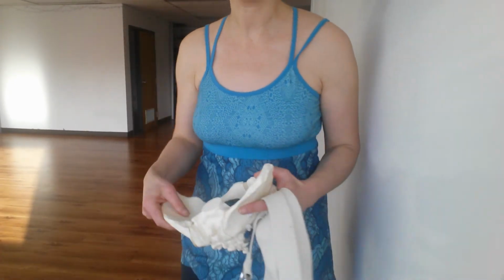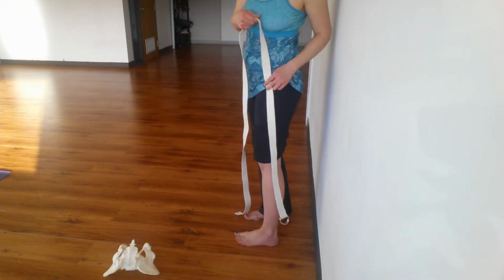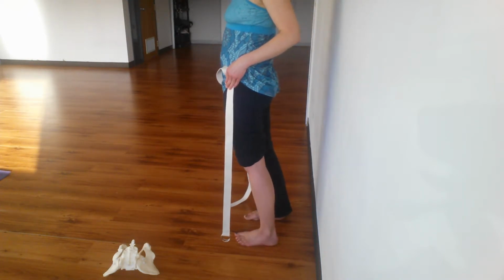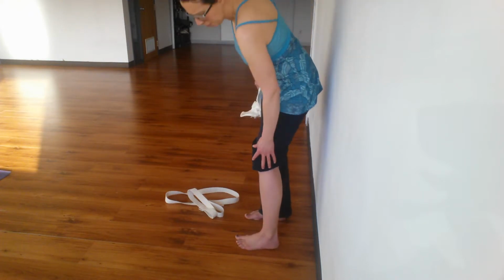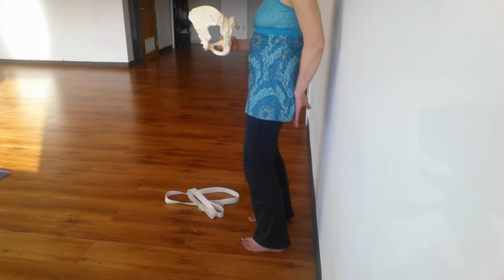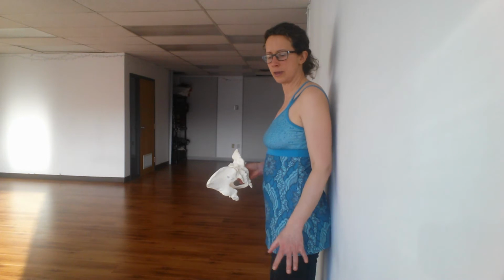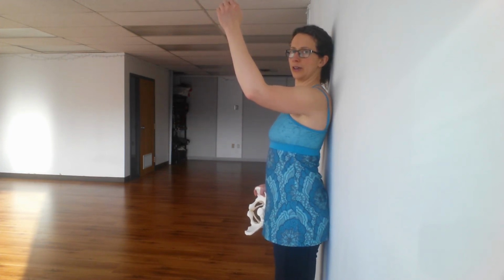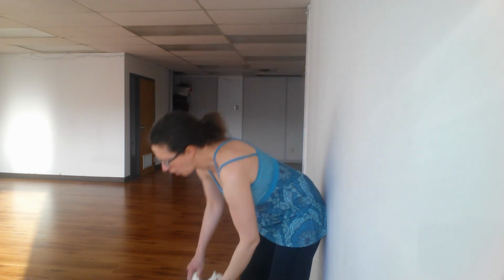Psoas & Posture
There is no such thing as a "bad posture" - all body positions are useful.  Nevertheless, some common postures give us information about how we might be moving or not moving.  This video shows some of the ways that short psoas muscles can influence our posture and may result in limited option for hip range of motion.